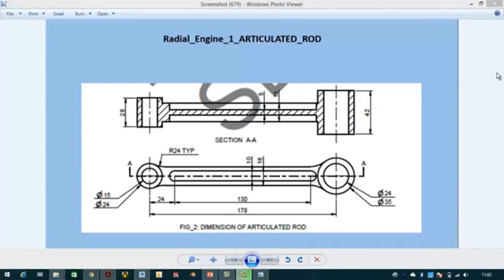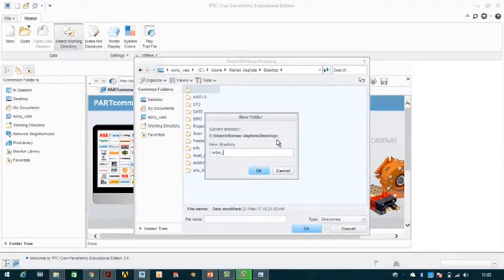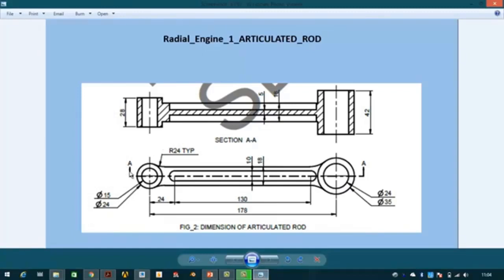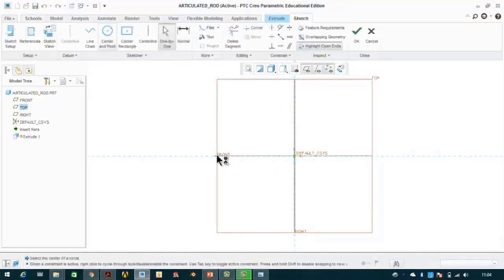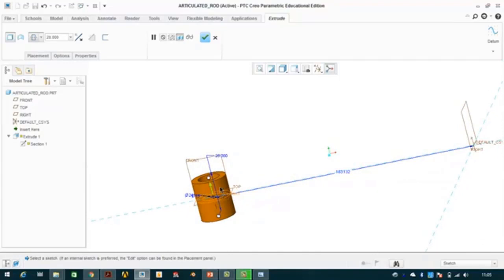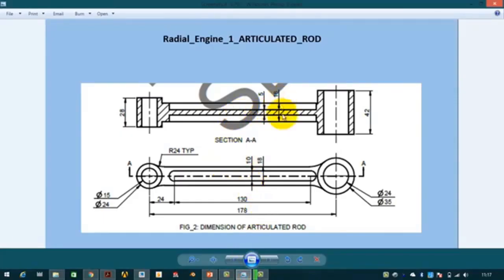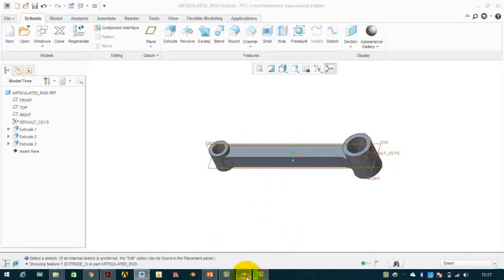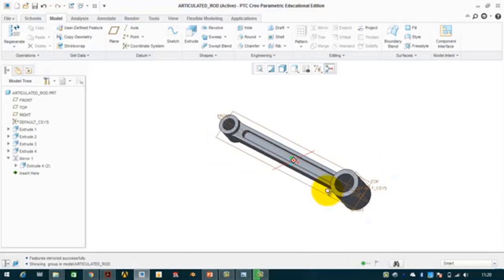💫CREO TUTORIAL || RADIAL ENGINE || Design of ARTICULATED ROD.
Hello everyone,
In this video, we are going to Articulated rod using PTC Creo.
This is the part of Radial engine assembly.

For more videos on creo Tutorials,

PTC CREO TUTORIALS